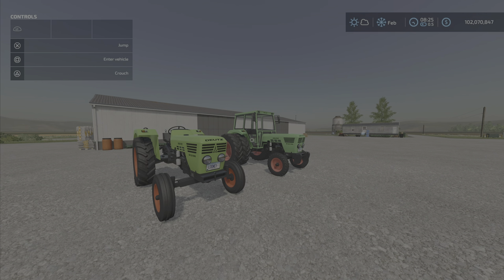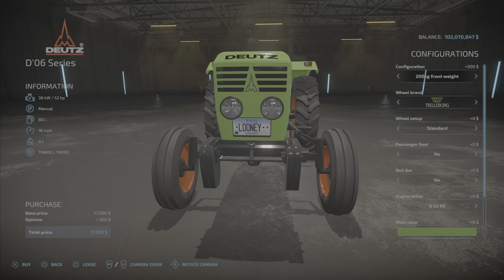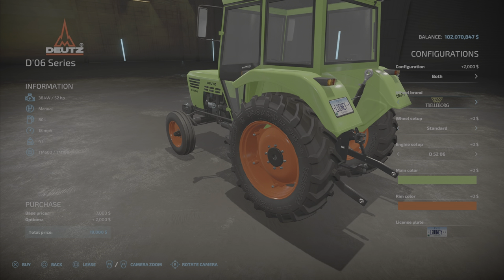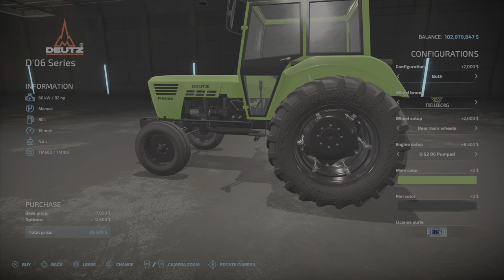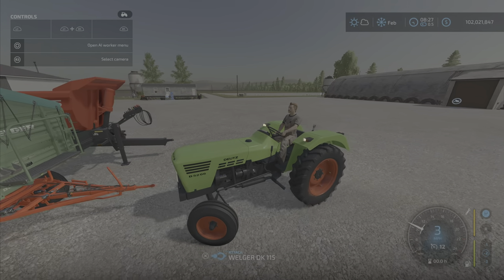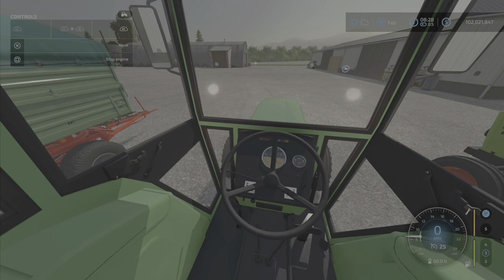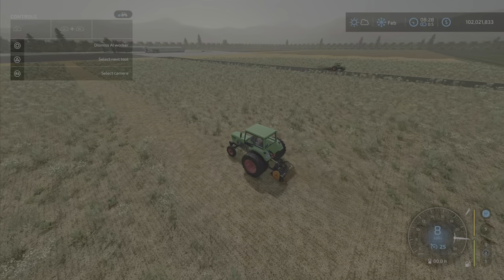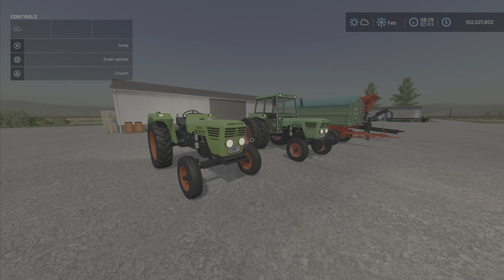Deutz D 06 Series / New mod for all platforms on FS22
Deutz D'06 Series
By: blauea